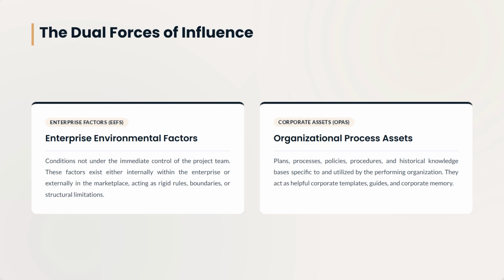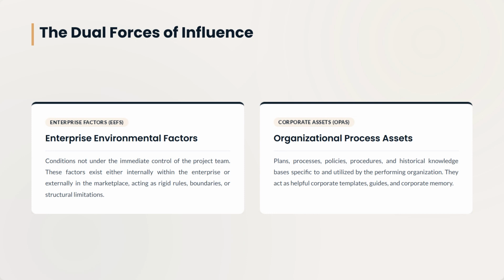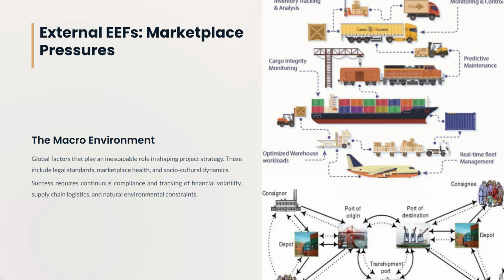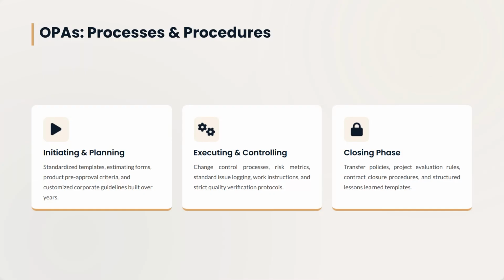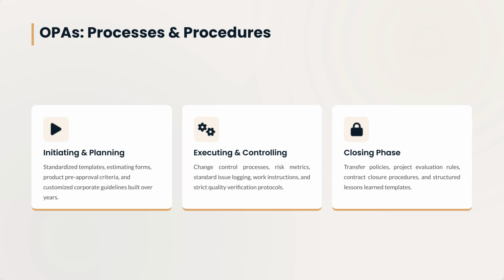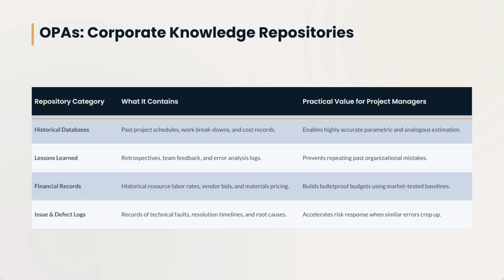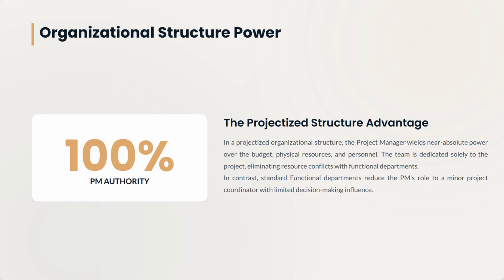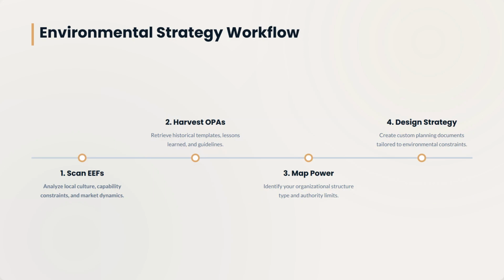Project Environment Explained! EEFs vs OPAs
Ever wondered why two project managers with the exact same budget and timeline can get completely different results? The secret lies in the Project Environment.

In this video, we break down the invisible internal and external forces that dictate your project's success. Whether you are studying for your PMP Exam or managing massive corporate initiatives, mastering Enterprise Environmental Factors (EEFs) and Organizational Process Assets (OPAs) is a non-negotiable skill.

Join us at PMLearn as we break down these complex PMBOK concepts using real-world examples from Apple, NASA, and Toyota!

📌 What you’ll learn in this video:

What the Project Environment actually is (and why it matters).

The critical differences between Internal and External EEFs.

How to leverage OPAs (Templates & Knowledge Repositories) to save time.

How your company’s organizational structure (Functional vs. Projectized) changes your authority as a PM.

A step-by-step environmental strategy workflow you can use today.